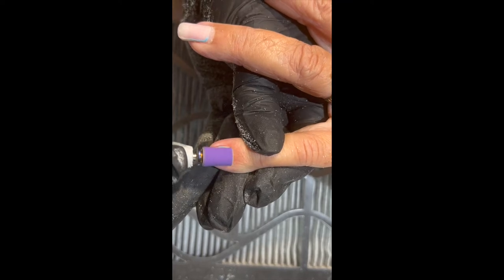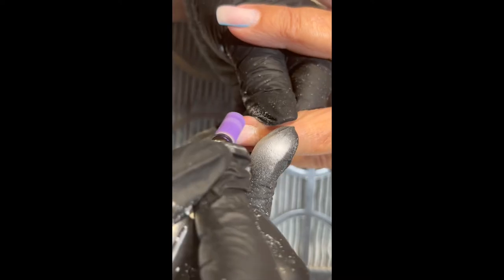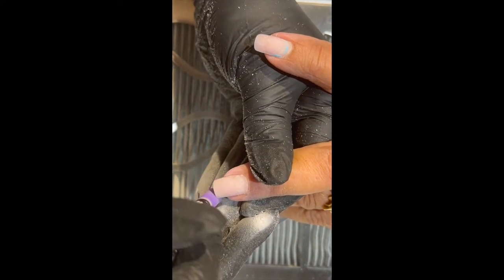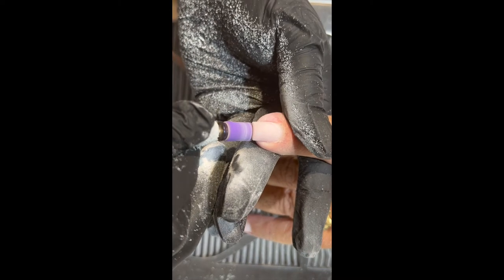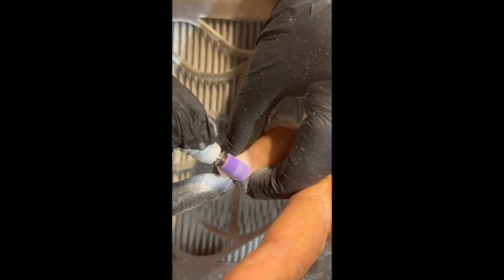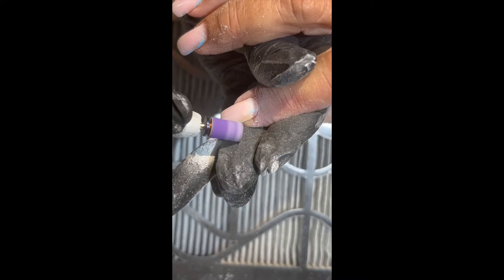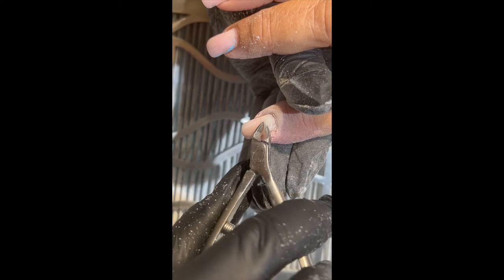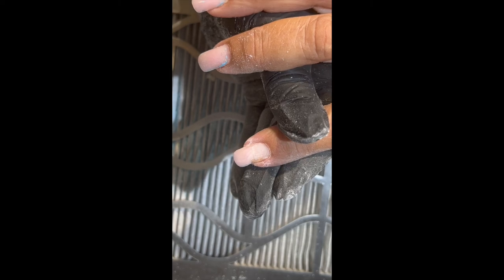Sanding Bands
A demonstration on how to remove the excess polish left after using the Tulip bit, and also how to take some of the nail length down.